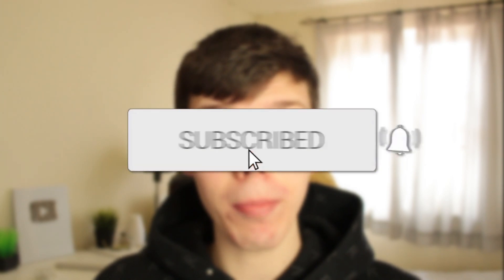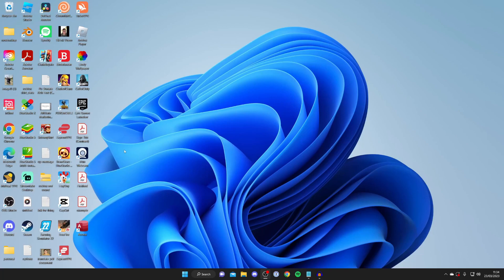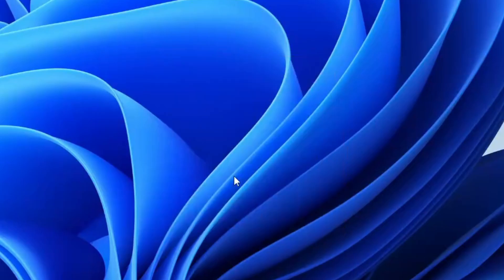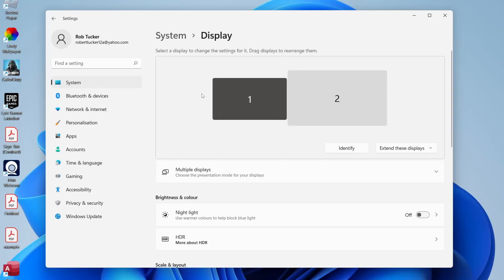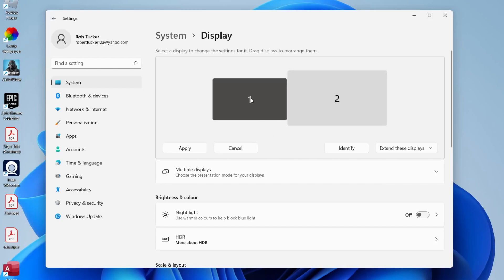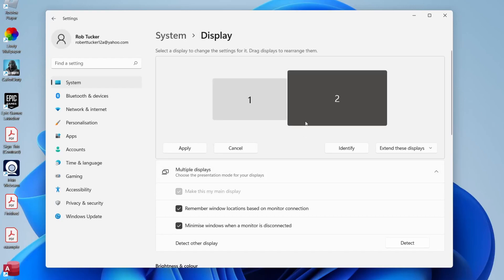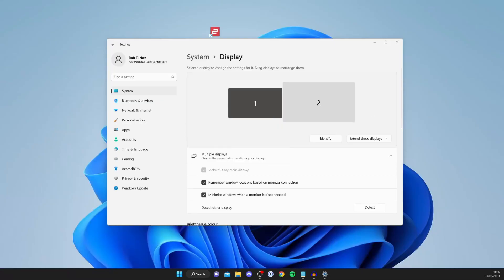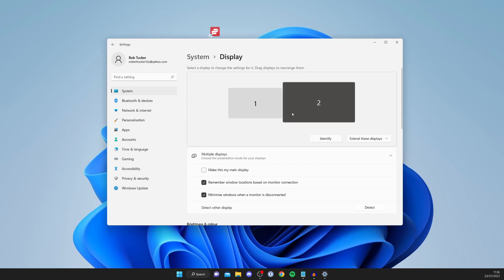How To Change Primary Monitor On Windows 11 - Full Guide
I show you how to change primary monitor on windows 11 and how to set primary monitor on windows 11 in this video.

GuideRealm